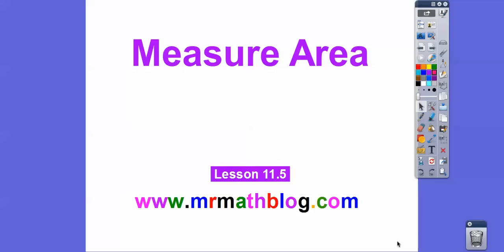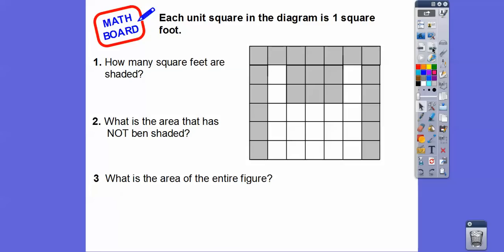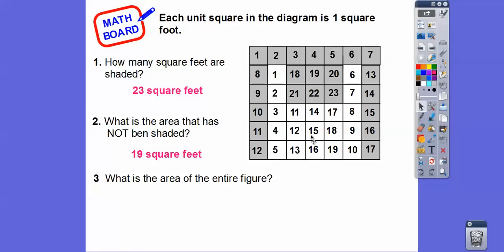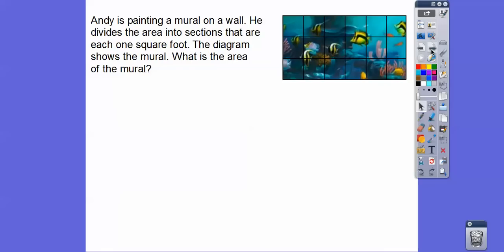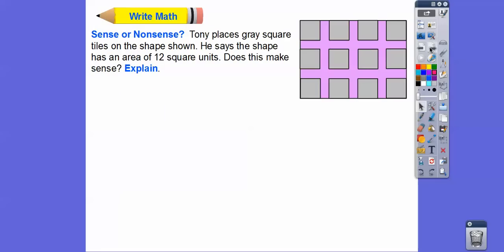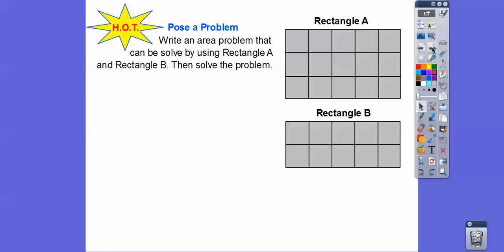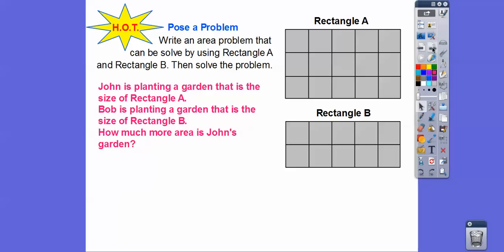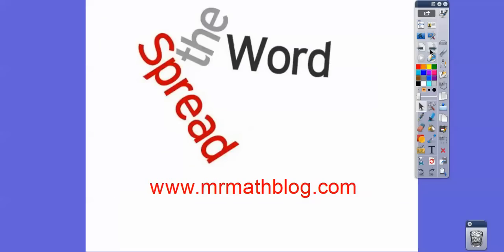Measure Area - Lesson 11.5 Go Math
This is a fast lesson on finding area.